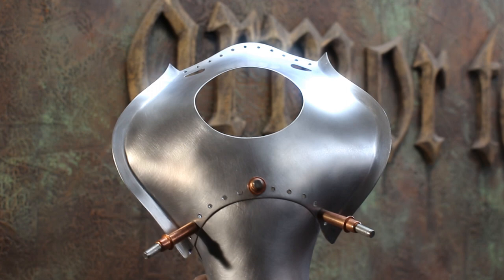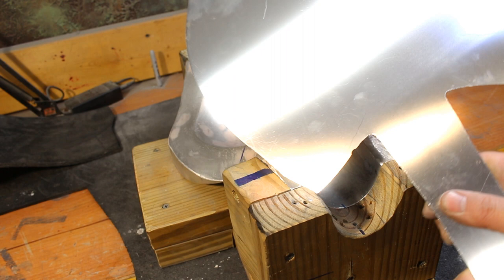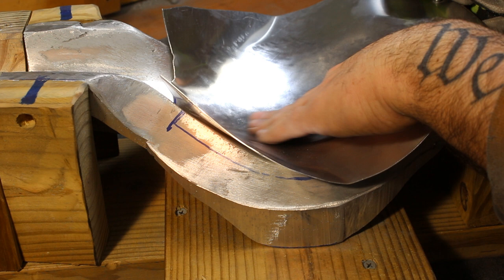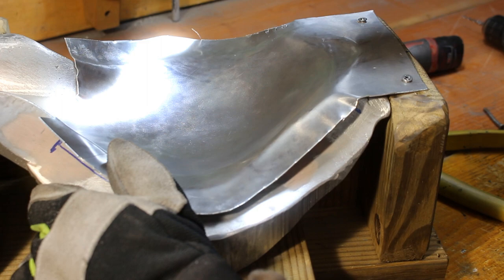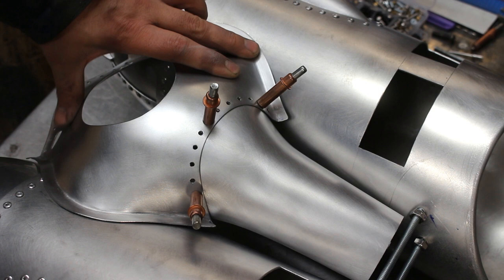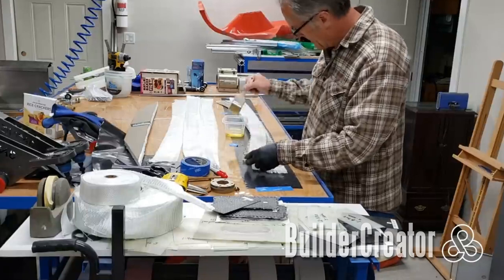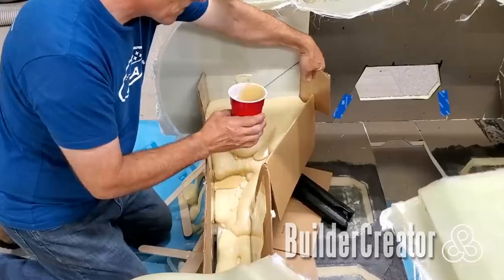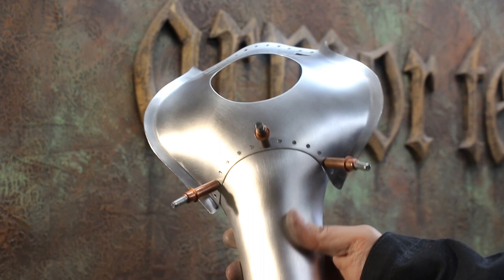Forming Complex Metal Shapes with a Hammerform (Featuring Jay Jarvie from BuilderCreator!)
In this video I show you how a hammerform can create incredibly complex metal shapes. This works for all kinds of metalworking, including armoring, automotive work, and in this case, replica movie prop production. This is a cowl section for the center of one of my all aluminum Rocketeer Jetpacks. Jay Jarvie from @BuilderCreator gave me a hand with this project.